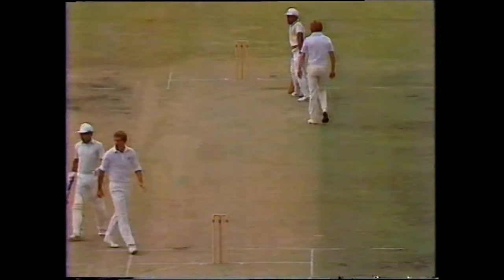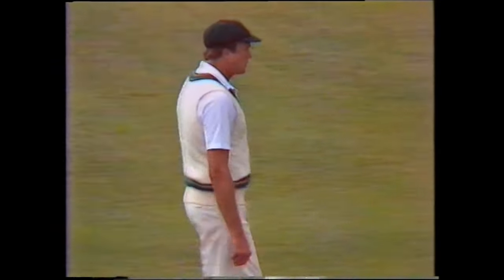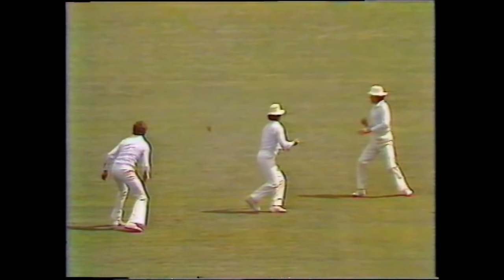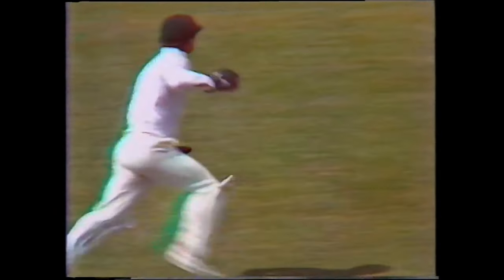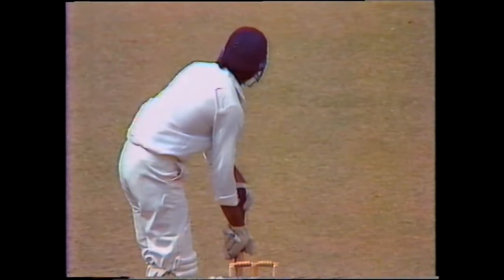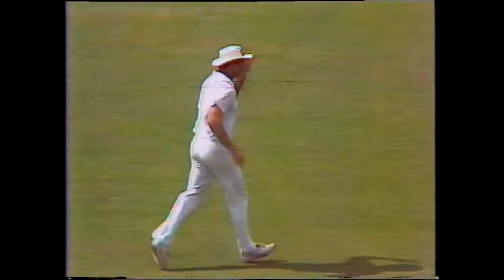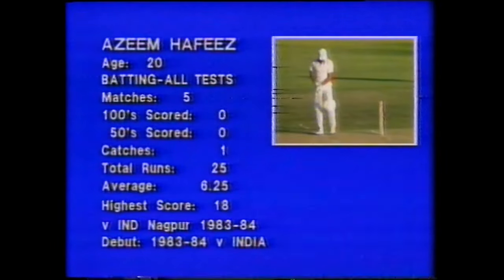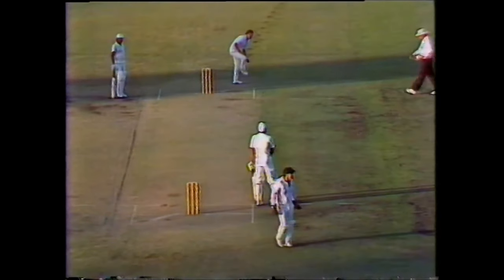Rodney Hogg Bowling Highlights vs Pakistan 2nd Test 1984